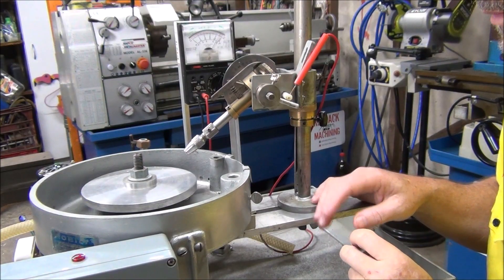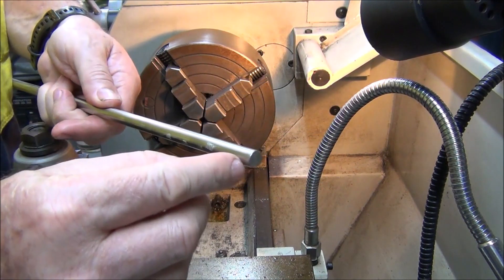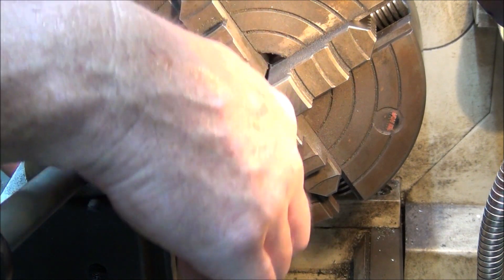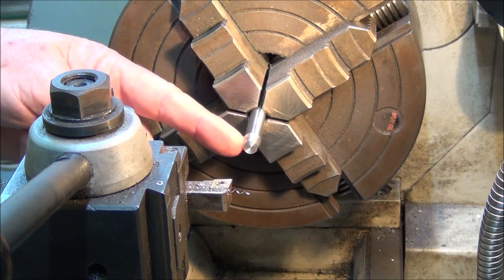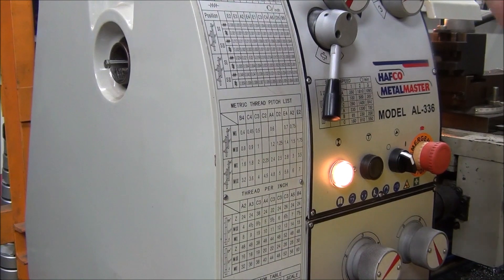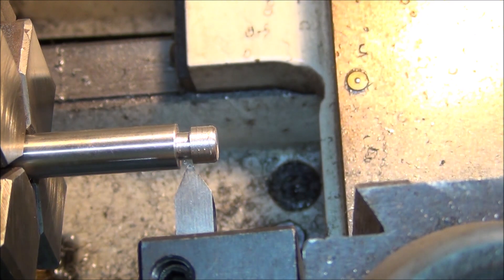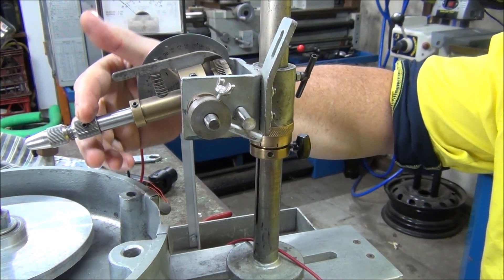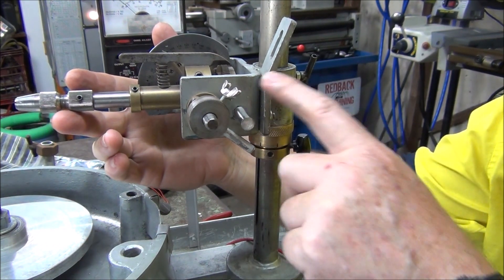faceting machine Improvement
There was a lot of movement in this machine from the nylon insulator.
I machined up a steel rod to replace the nylon and that made a big improvement.
Part two will be fitting a switch.